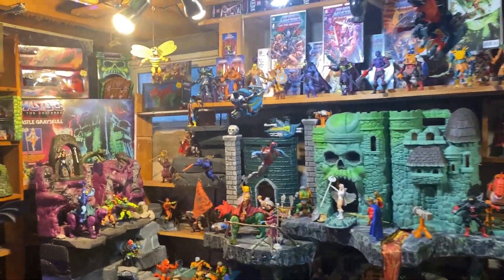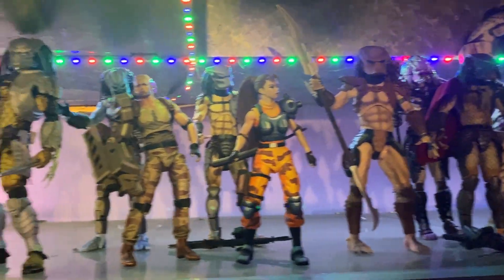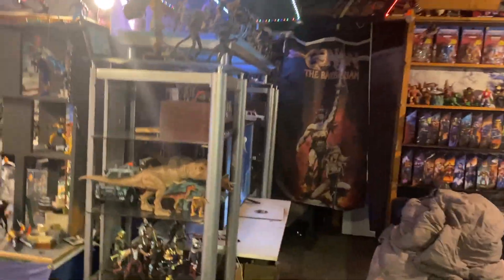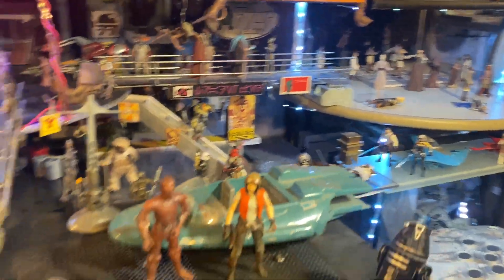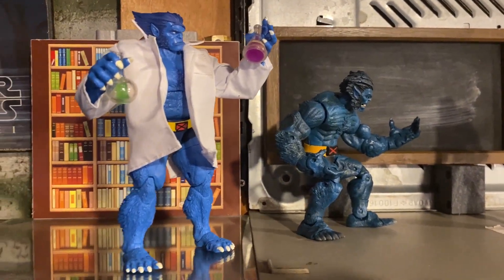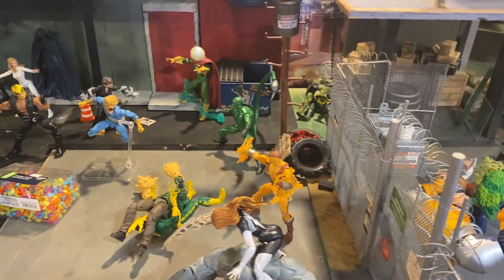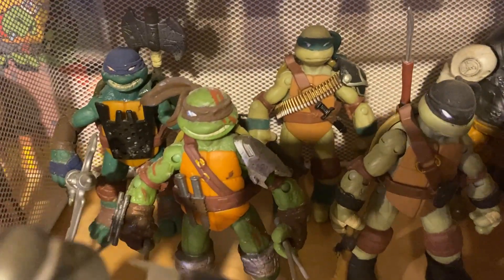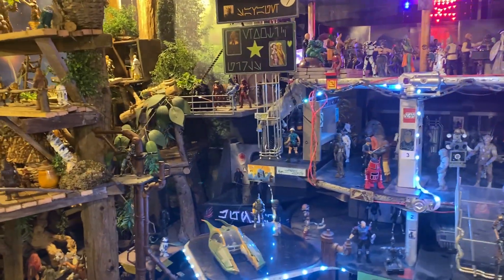Channel update , new projects and upcoming content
just a quick update on what I'm working on